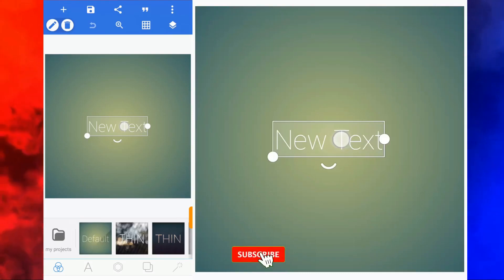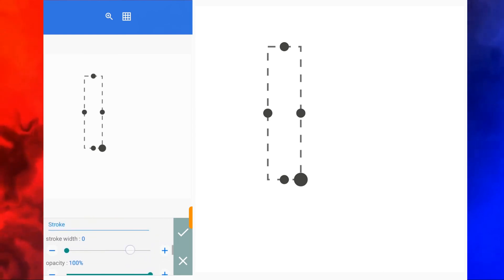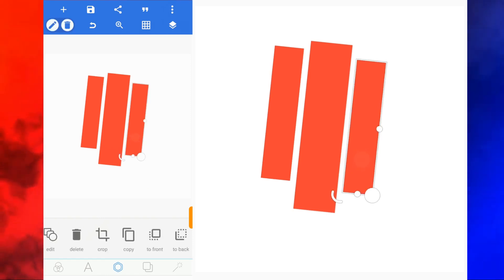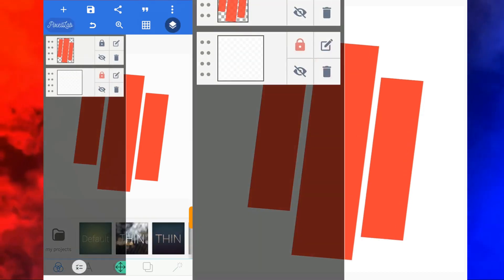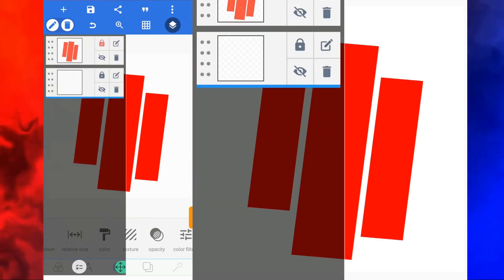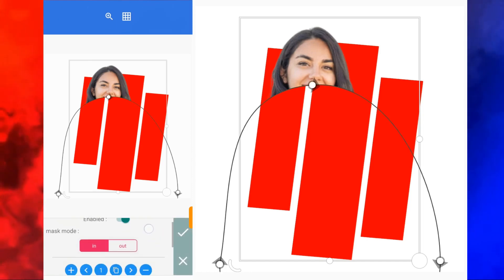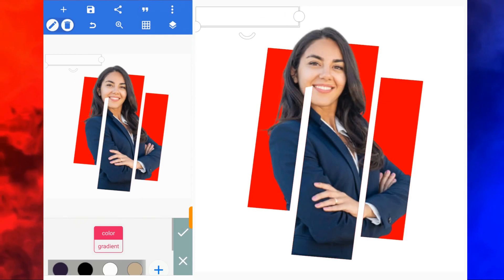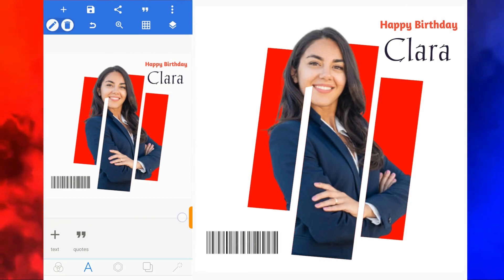How to design birthday flyer in PixelLap 2023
In this video, you will learn how to design birthday flyer in PixelLap